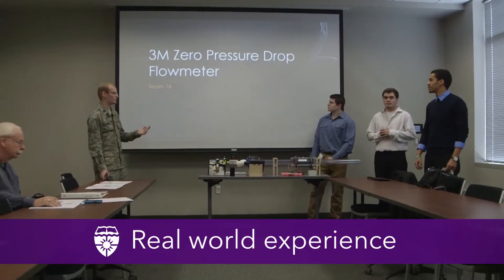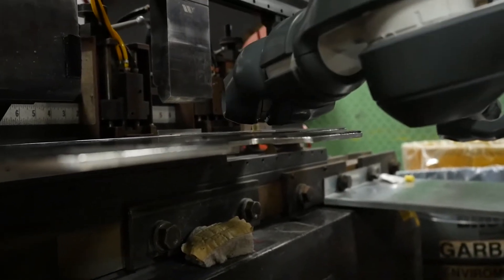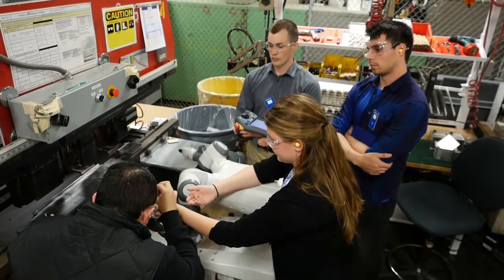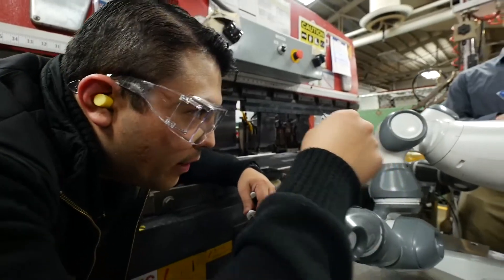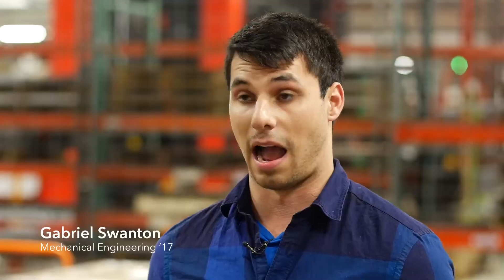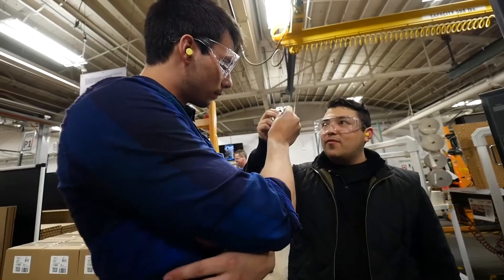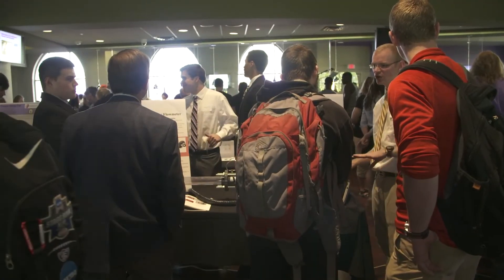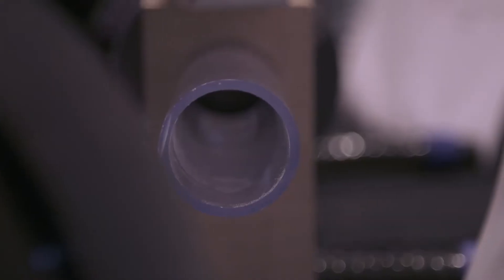University of St. Thomas Engineering Senior Design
This video shows St. Thomas Engineering students and industry project leads collaborating to develop real world solutions. Each year, University of St. Thomas School of Engineering seniors team with industry and non-profits to develop special prototype solutions to real world problems. From small start-ups to the largest companies in the Twin Cities, all find value in the thousands of hours of work put into each project.